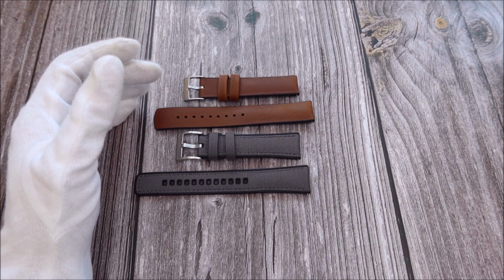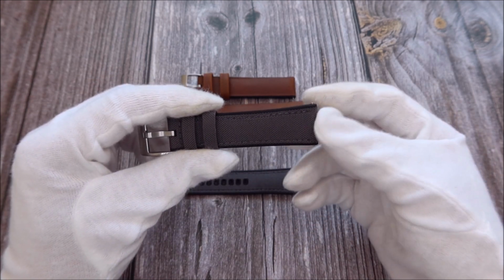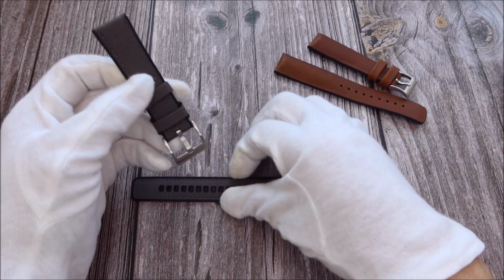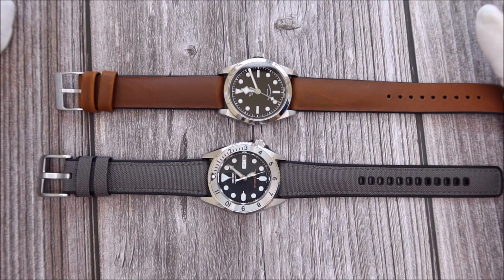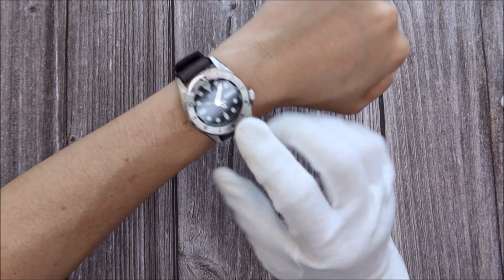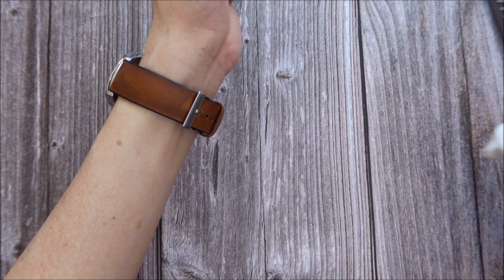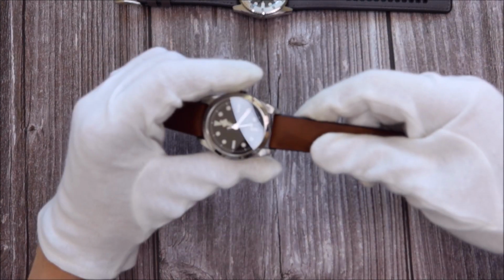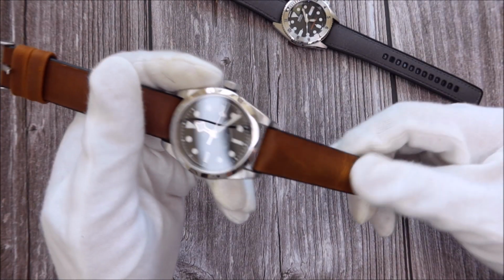Leather and Cordura Fabric Hybrid Rubber Straps from Barton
Cordura Fabric and Silicone Hybrid
Leather and Rubber Hybrid
from Barton Watch Bands